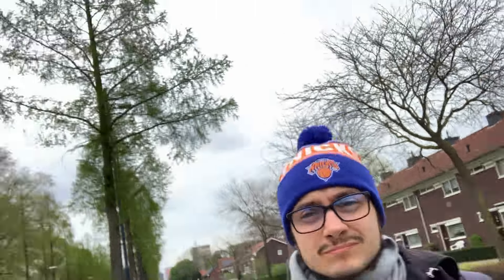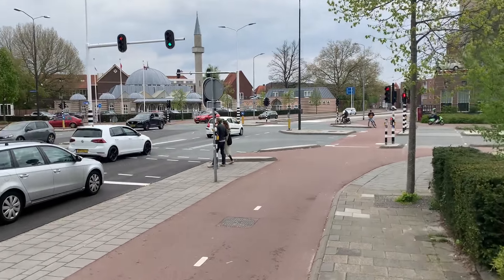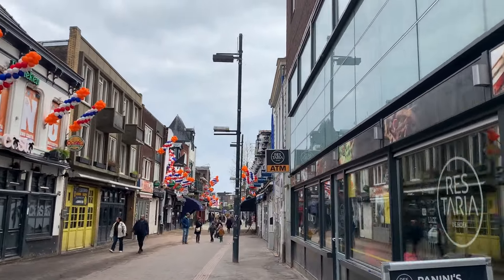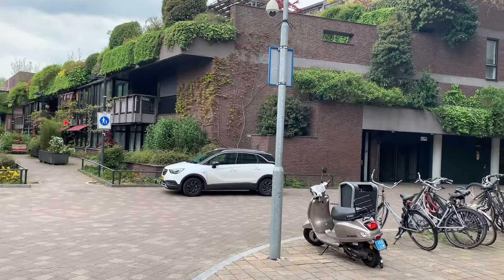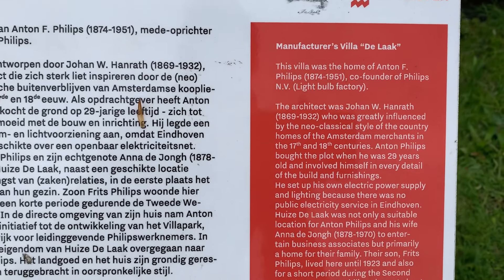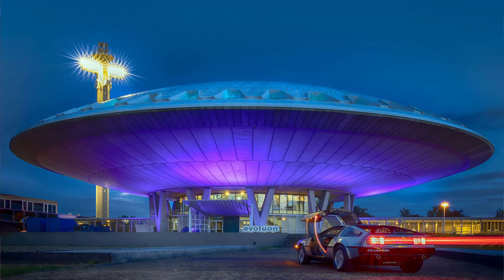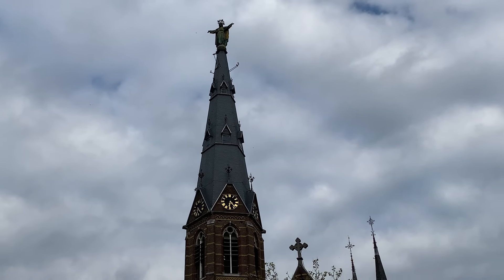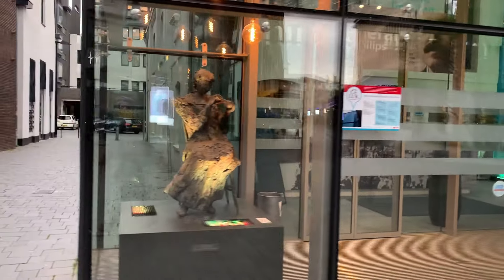Exploring Eindhoven City of Light and Brainport of Netherlands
Do NOT discount eindhoven as a rundown depressing post industrial town! In this travel video we will discover why this city is worth your attention and why you should add it to the list of cities to visit, even if you are in transit!